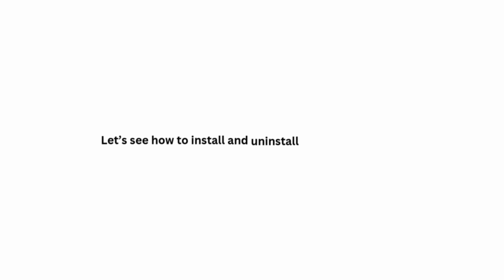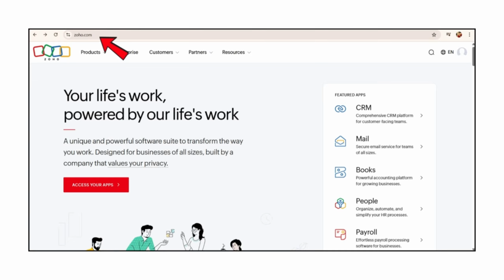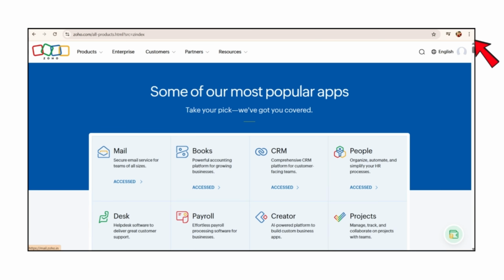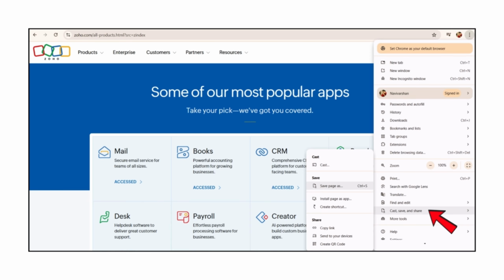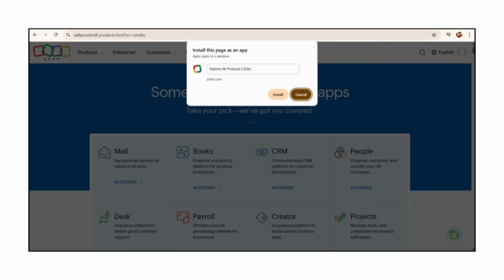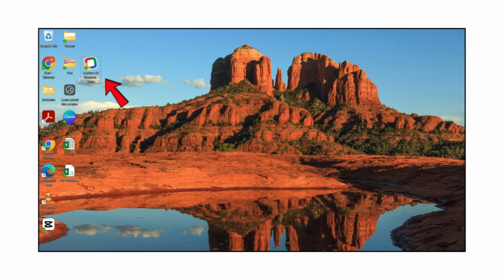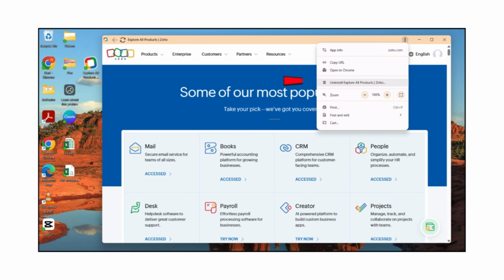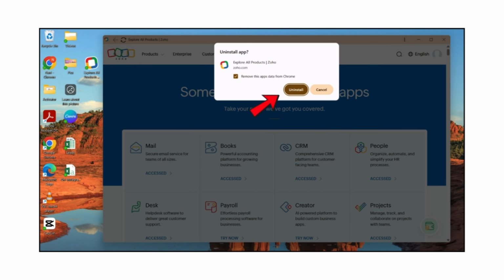How to Install & Uninstall Zoho Apps on PC | Windows & Mac Step-by-Step Guide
Want to use Zoho apps on your PC? In this quick tutorial, learn how to install and uninstall Zoho desktop apps on Windows and Mac. Whether you're using Zoho Mail, Zoho WorkDrive, Zoho Cliq, Zoho Assist, or other Zoho desktop applications, this guide walks you through the complete process.

Perfect for beginners, employees, IT administrators, and business users who want to set up or remove Zoho applications safely.

🚀 In this video you'll learn:

How to install Zoho desktop apps on Windows and Mac
Download and set up Zoho applications
Sign in with your Zoho account
Update and manage installed apps
How to uninstall Zoho apps safely

💡 Installing Zoho desktop apps gives you faster access, better productivity, desktop notifications, and seamless integration with your daily workflow.